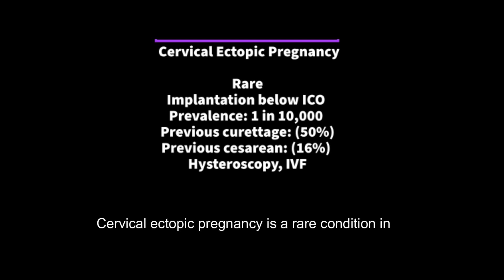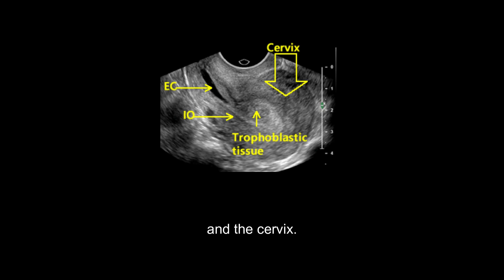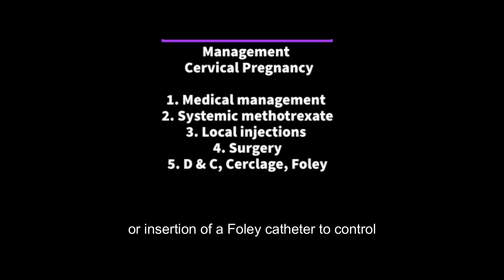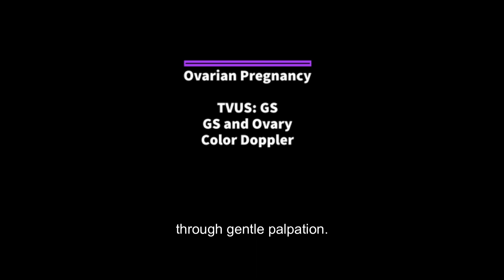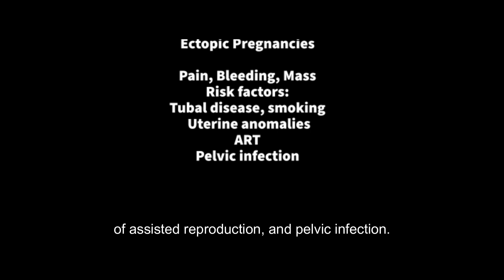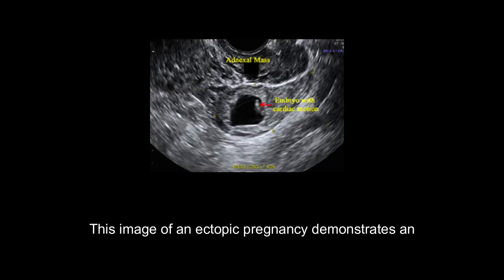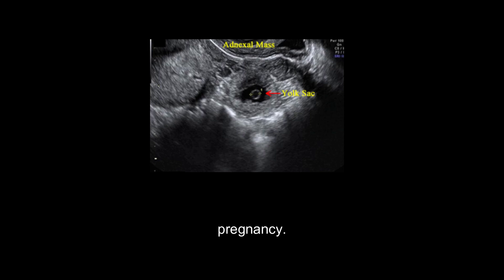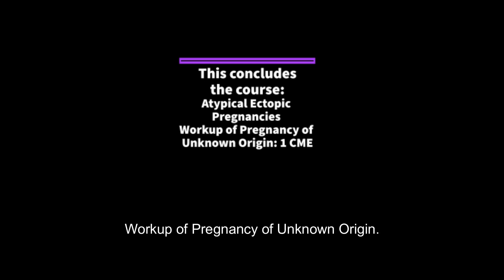Cervical Ectopic Pregnancy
This video covers the topic of cervical ectopic pregnancy, including predisposing factors, treatment, and ultrasound findings.